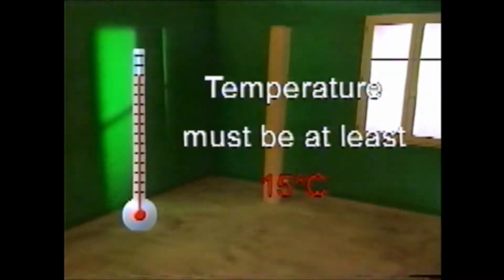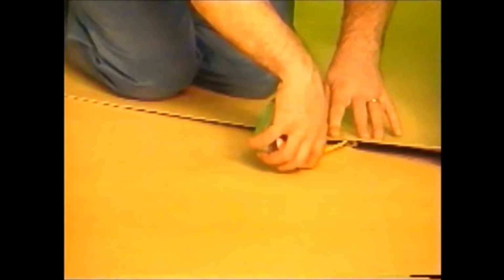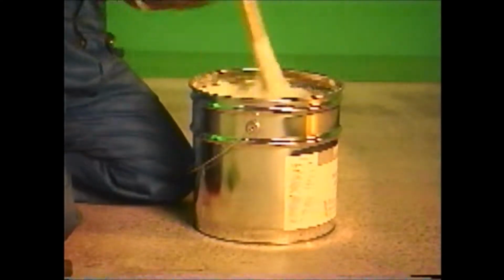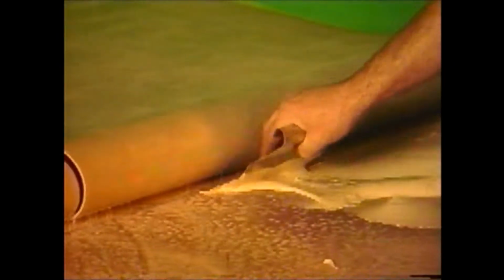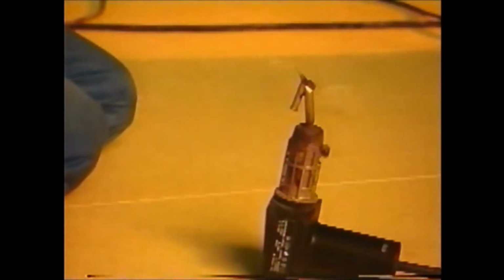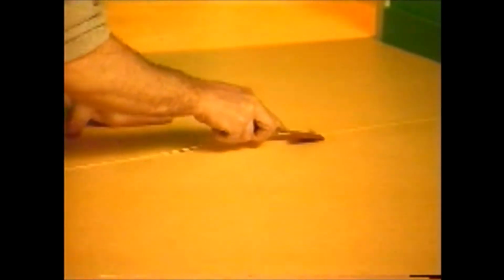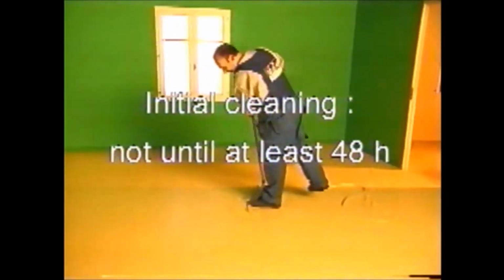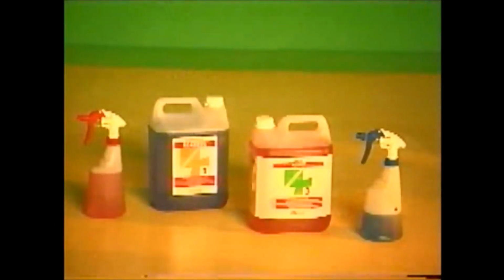Укладка линолеума Forbo.UnionMart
Профессиональная укладка коммерческого линолеума Forbo.С полным описанием процесса.